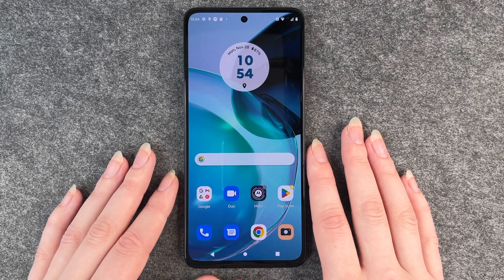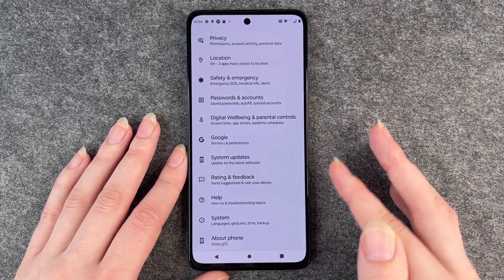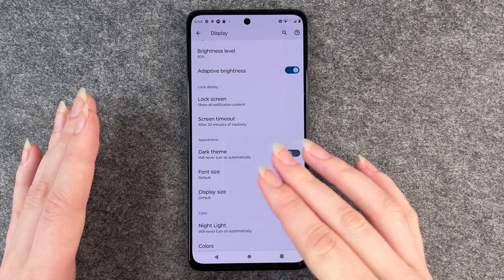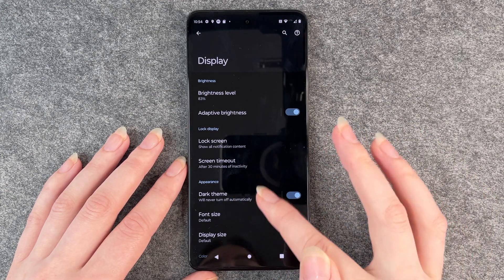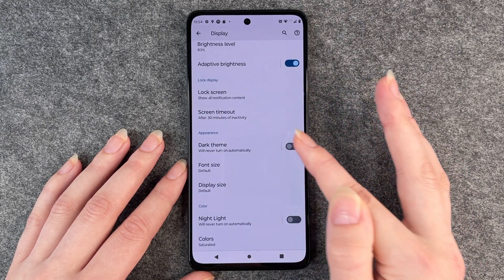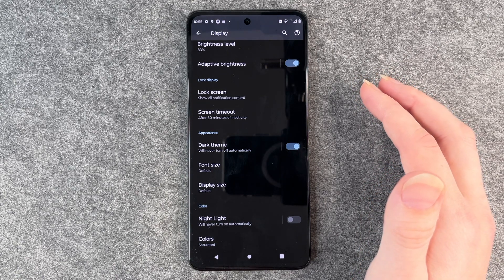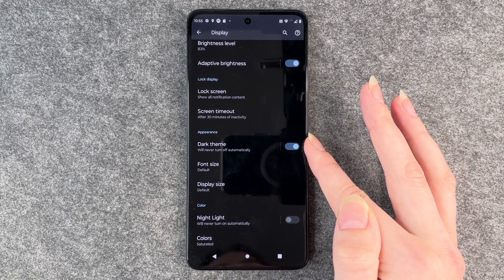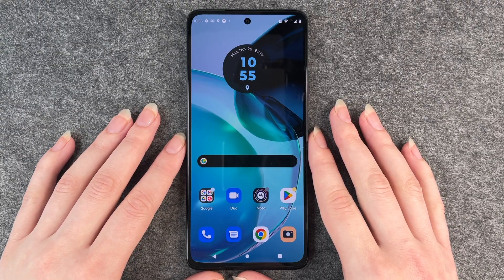Motorola moto g72 - How to enable Dark Mode • 📱 • ⚫️ • 😎 • Tutorial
Do you have the Motorola moto g72 and want to know about the Dark Mode? Then we hope to answer all your questions with our video, because we take a closer look at the Dark Mode here. It's a practical feature that helps to protect your eyes in the dark and also creates a chic appearance for many apps that support the dark design. Have fun with our tutorial.